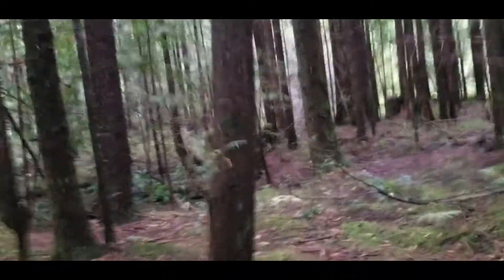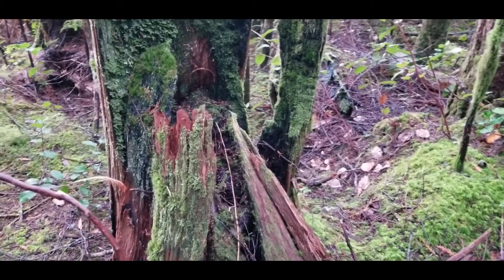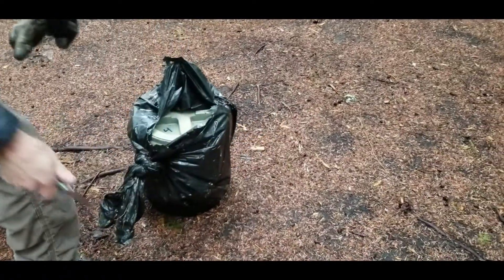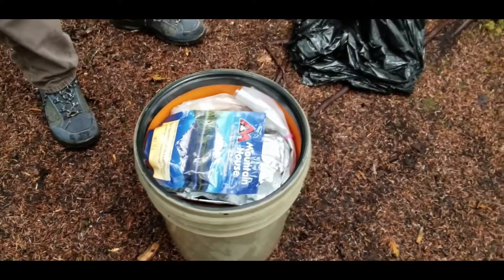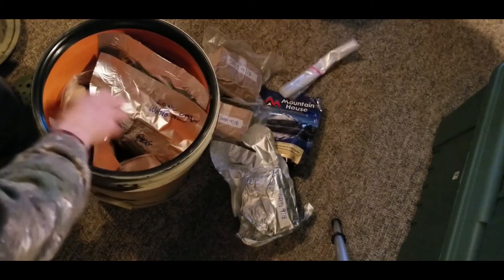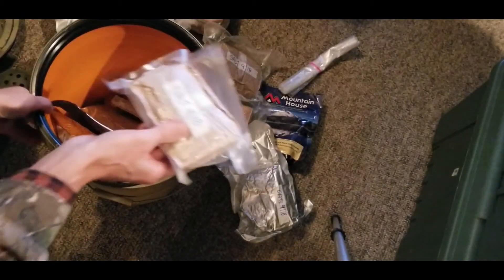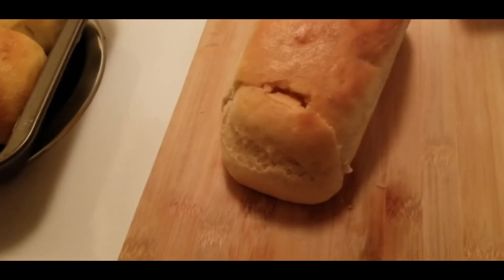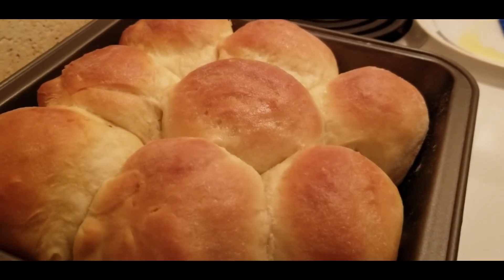2 yr old Cache Bucket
In this video we check out a 2 year old cache bucket. Also try some of the flour and bake some bread and rolls with it.